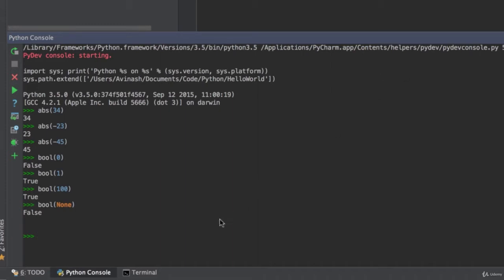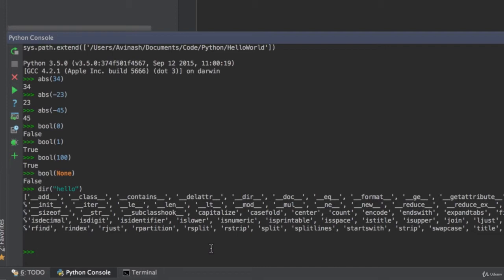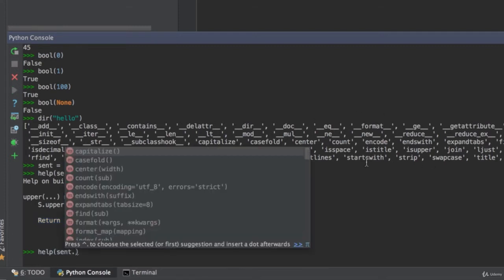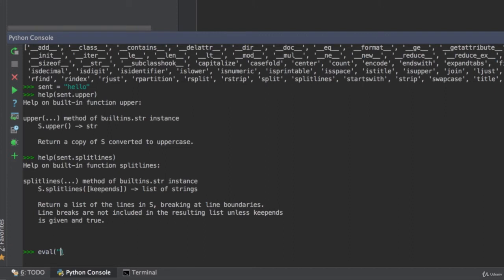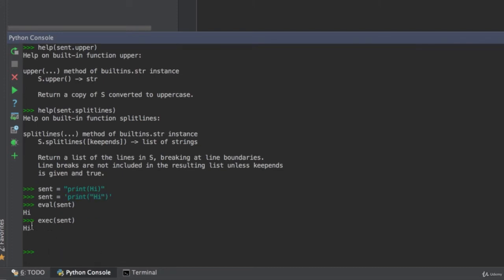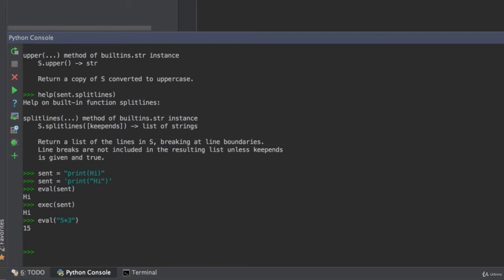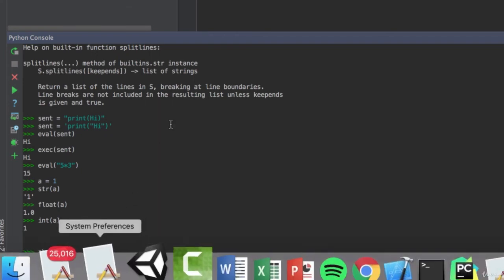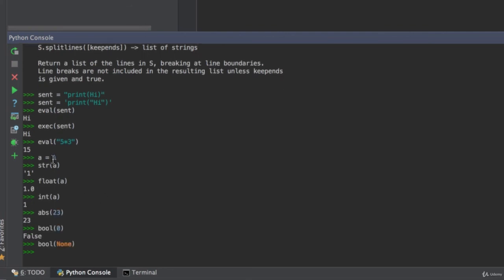Introduction To Python ( In-Built Functions ) 14